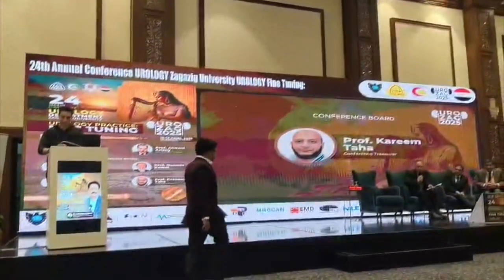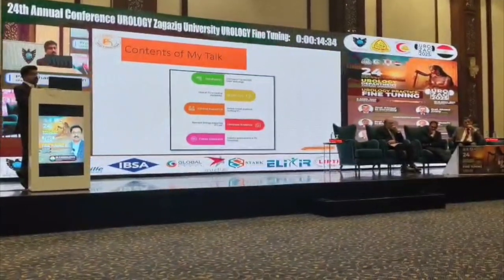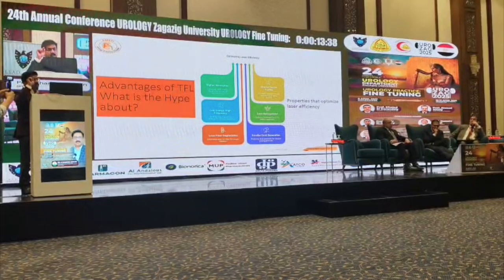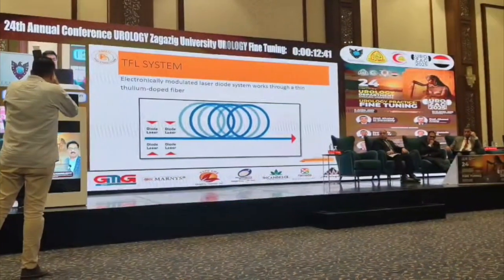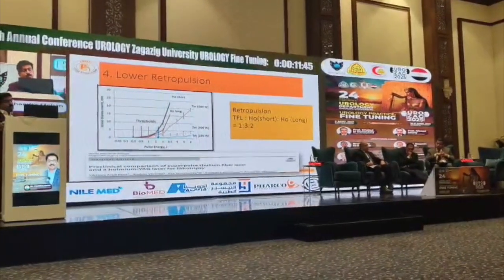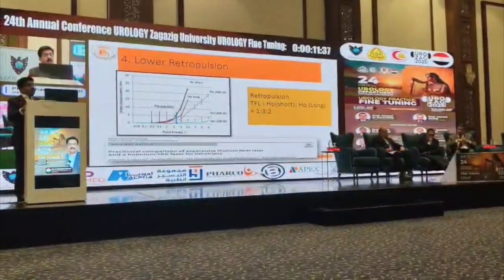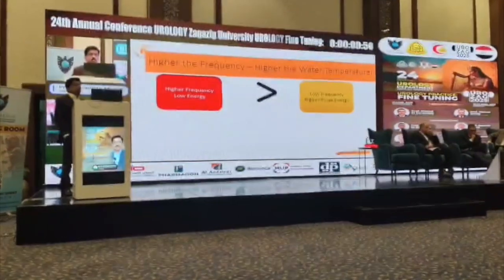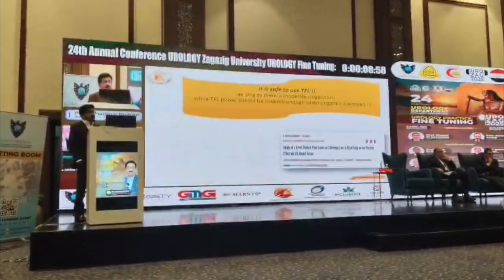TFL in the Ureter